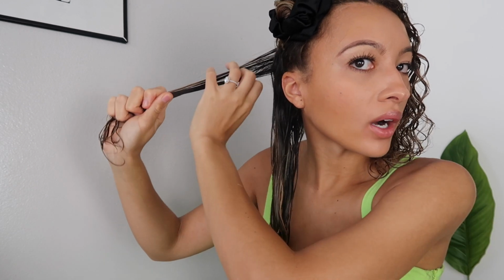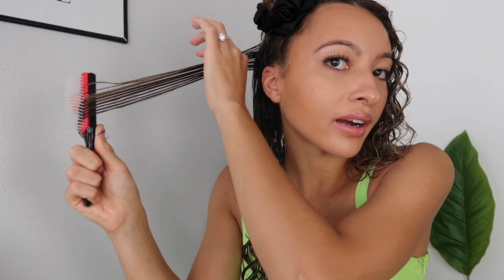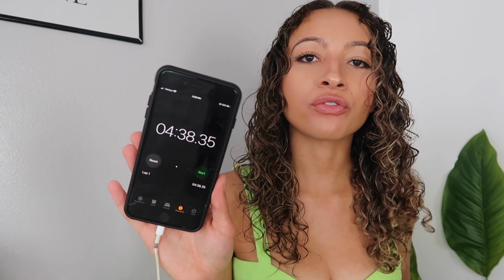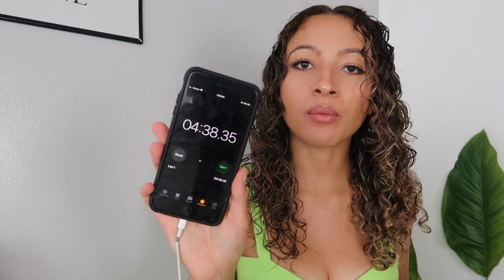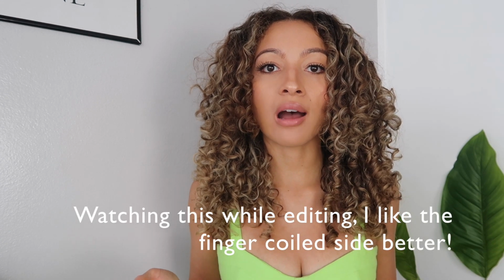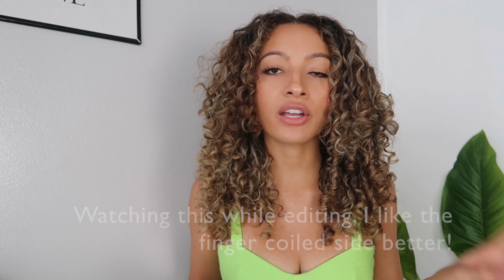FINGER COILING VS. DENMAN BRUSH // 3A-3B CURLY HAIR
* Change to 1080p for optimal quality :)